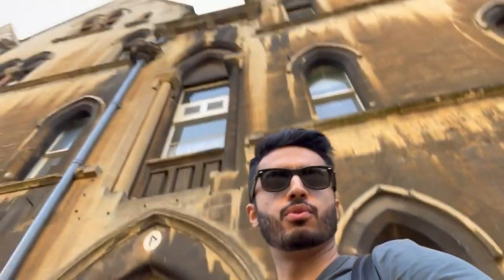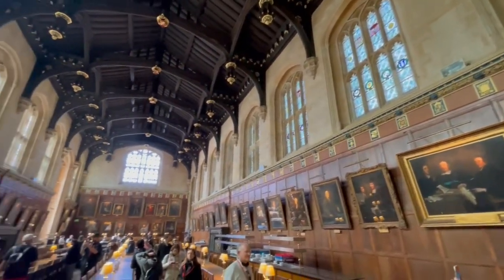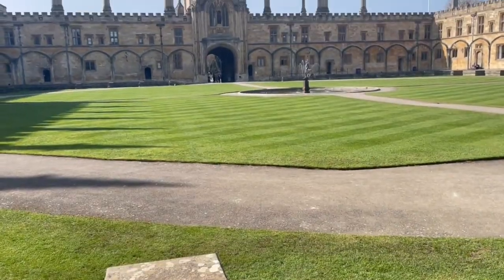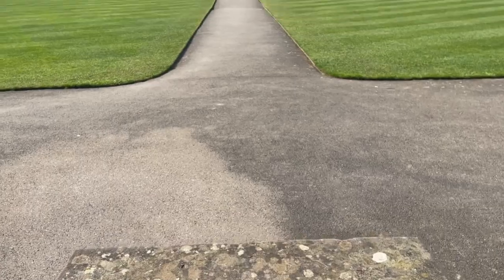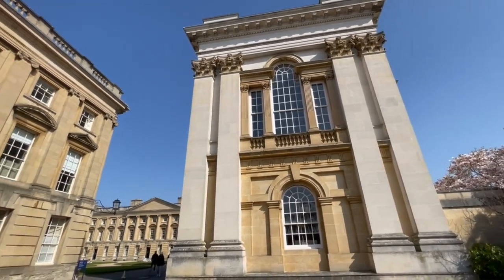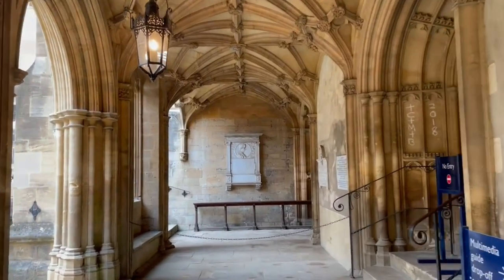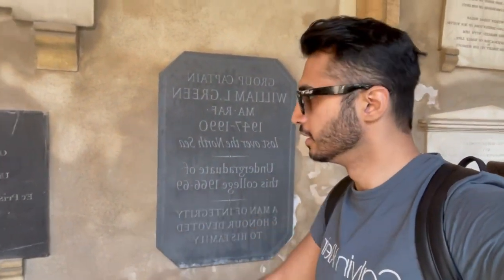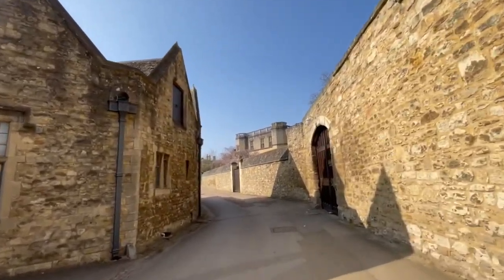Most famous college of Oxford University | Christ Church College Tour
I give a tour of Christ Church, one of the oldest and largest colleges in Oxford. It is Oxford University's most well-known college. It is the setting for Hogwarts in Harry Potter.